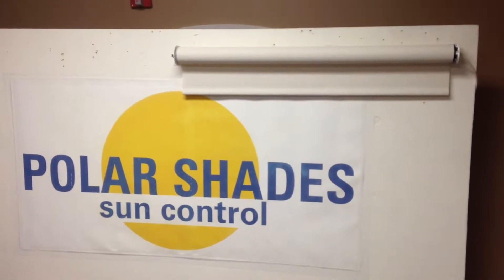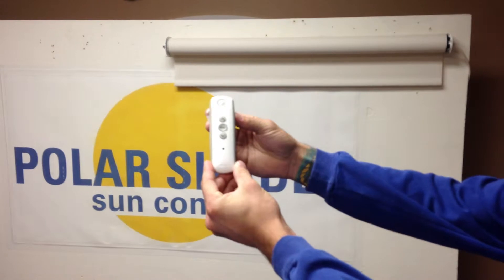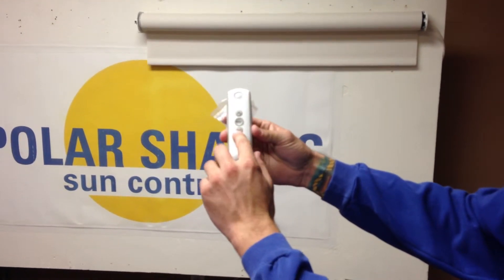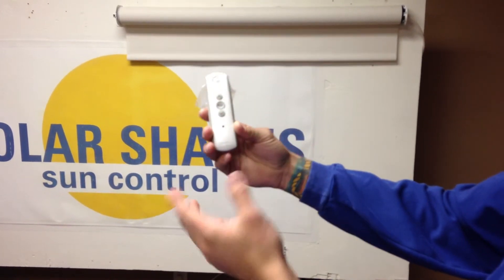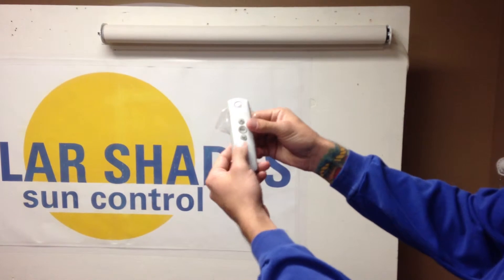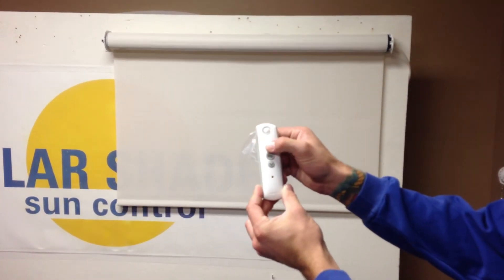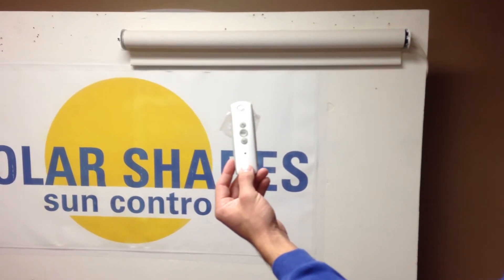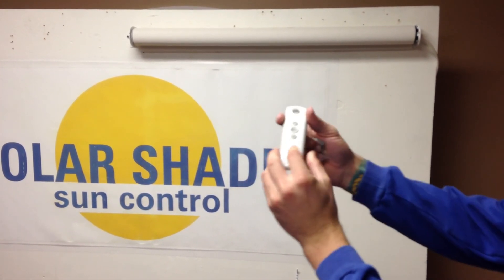HOW TO PROGRAM A SHADE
this is how to properly set limits and program a shade